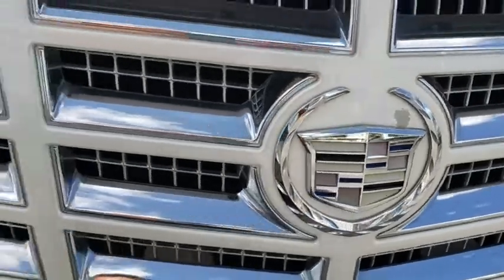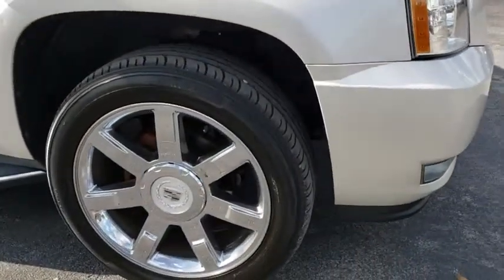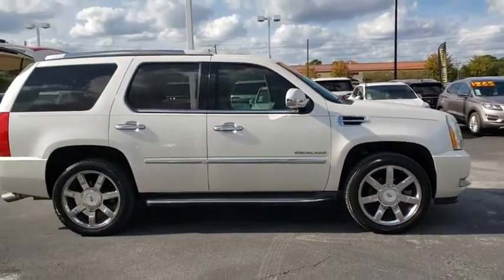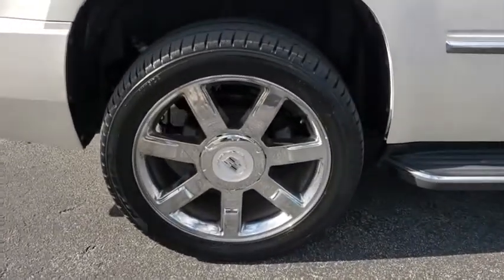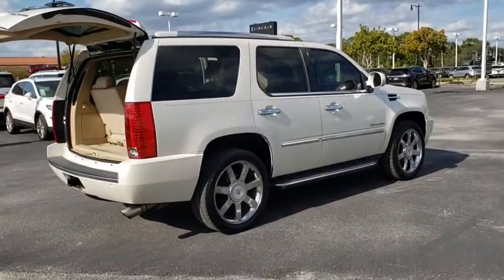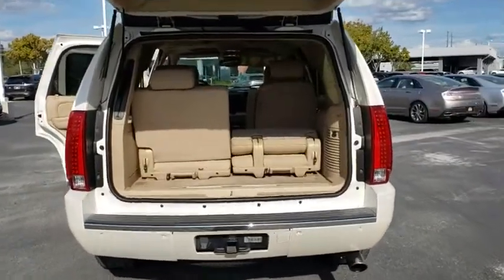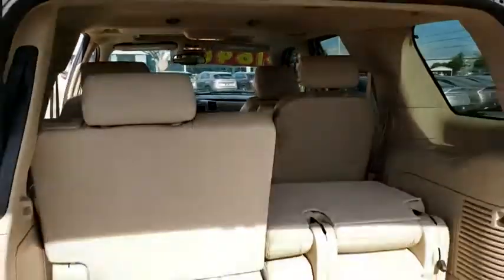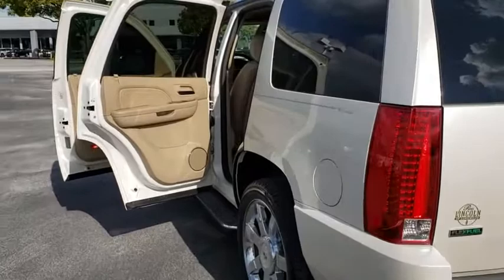2010 Cadillac Escalade Orlando, Winter Park, Windermere, The Villages, Deland, FL PK228596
White Diamond Pearl Used 2010 Cadillac Escalade available in Orlando, Florida at Parks Lincoln. Servicing the Winter Park, Windermere, The Villages, Deland, FL area.

Parks Lincoln
3505 US-17

Gold Mist 2010 Cadillac Escalade Luxury * CLEAN CARFAX, * NAVIGATION, * SUN ROOF / MOON ROOF, * LEATHER, * BACKUP CAMERA, * PUSH START, * ALLOY WHEELS, cashmere Leather, Navigation System.Recent Arrival!Reviews:* If your driving life demands plenty of room for people plus cargo, along with luxury amenities and a brash aura, the Escalade could be your breed of SUV. Source: KBB.com